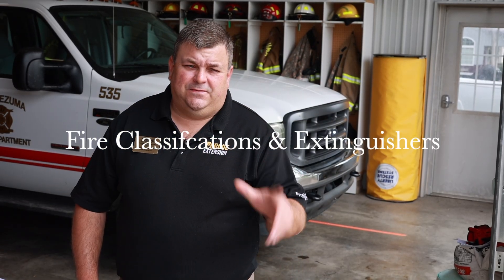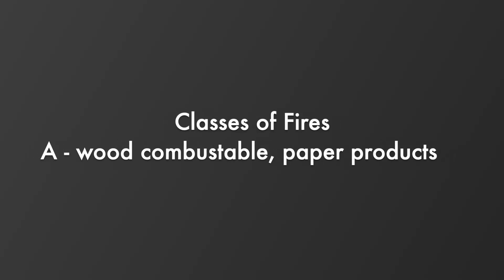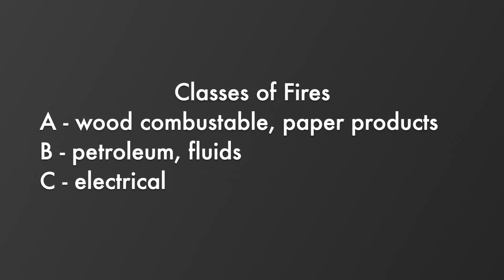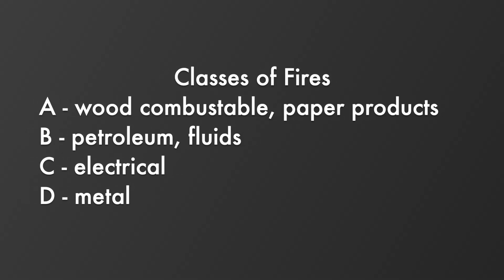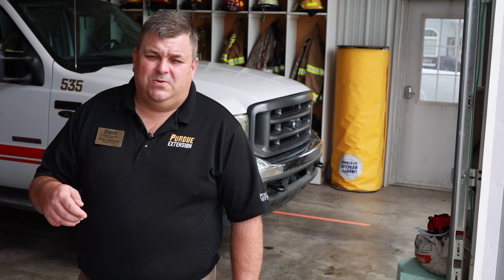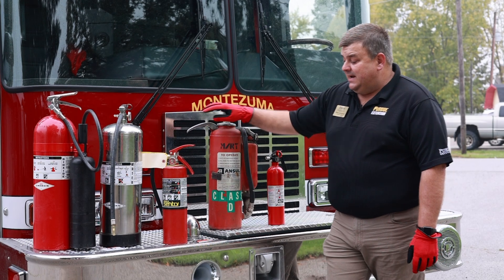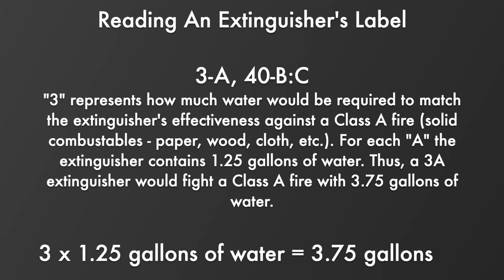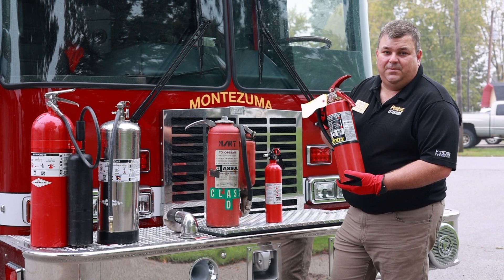PREPclips Short: Choosing the Right Fire Extinguisher